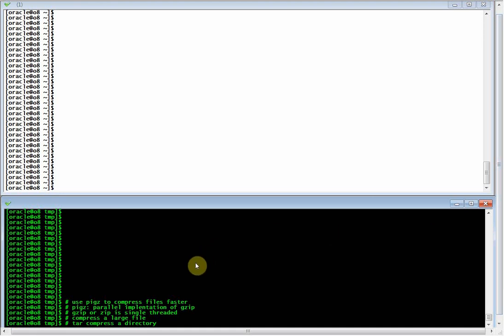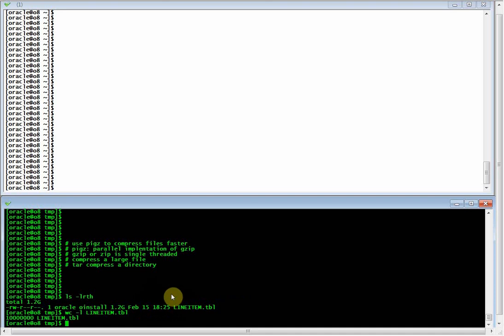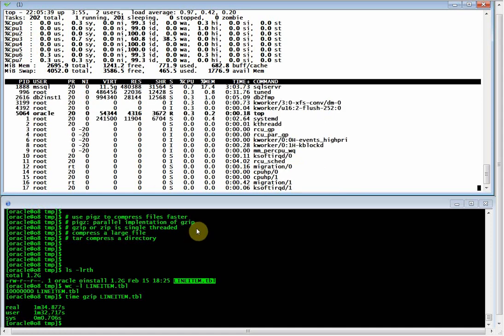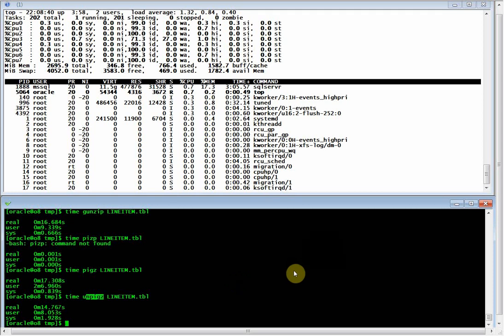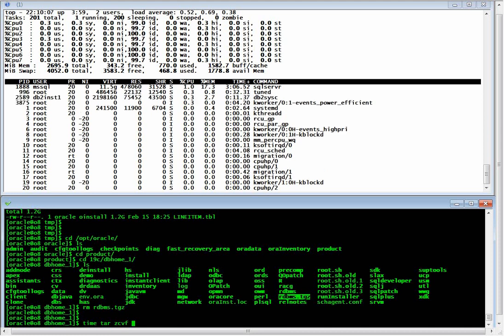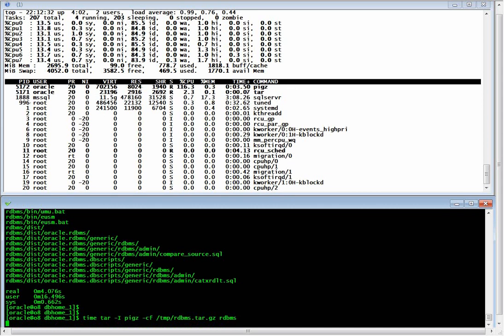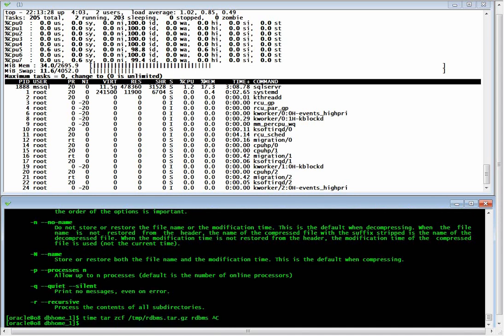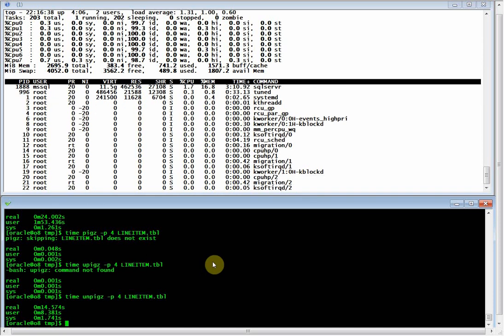Linux tip: Use pigz to compress files fast on machine with multiple CPUs